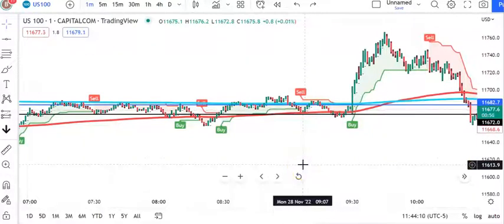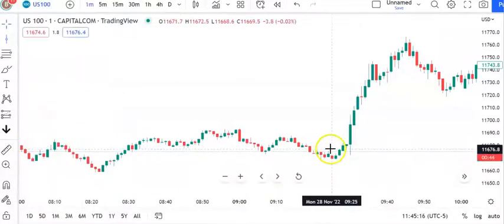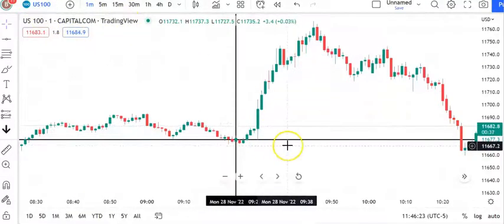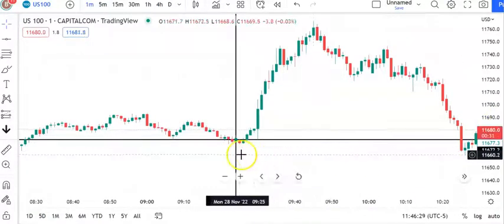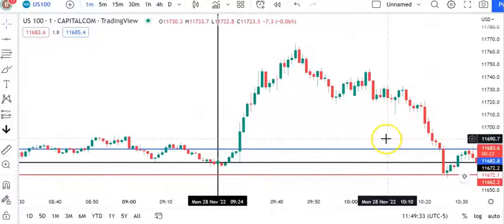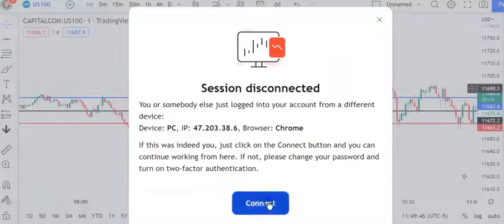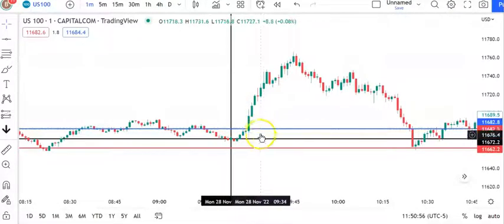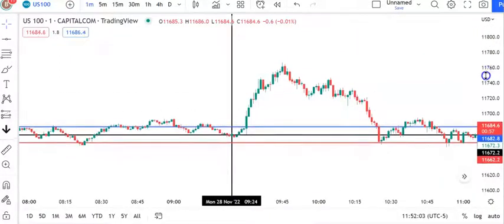NY OPEN WITH BABE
Trade  NAS100  NY Breakout strategy with Babe Savage